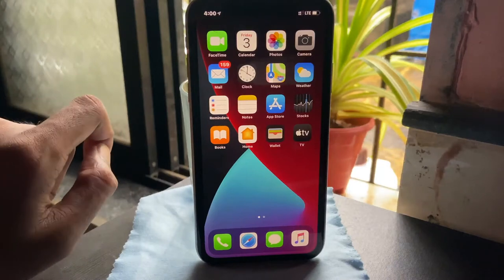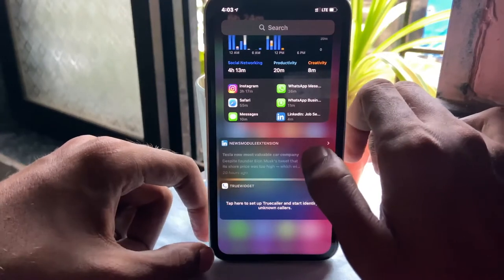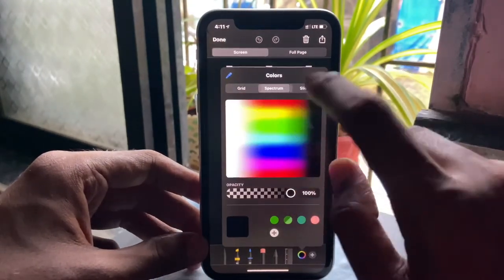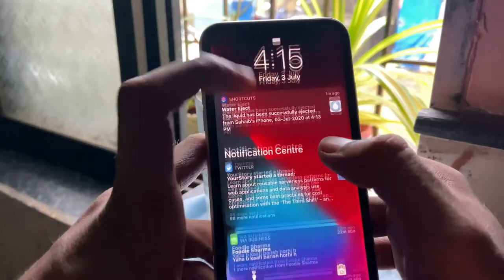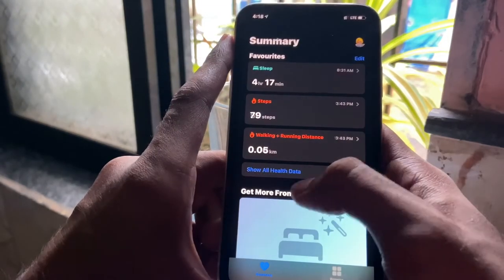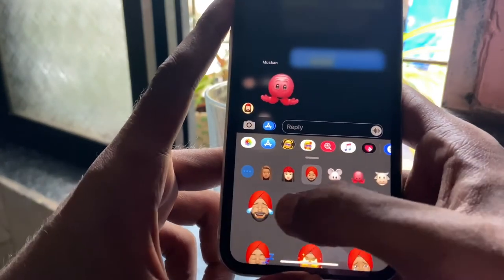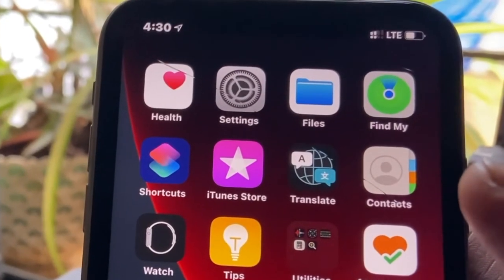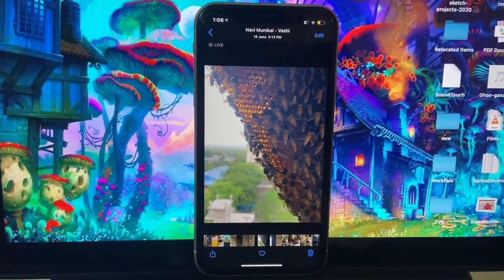One week of iOS14 Developer beta on iPhoneX &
The is my review of iOS 14 over a week’s time and
more importantly this is about my experience so far with iOS 14 developer beta and something that I didn't mentioned in the video is, the update is pretty stable although it freezes sometimes when typing and using a few apps like Instagram and WhatsApp.
I've also installed this update on my 6s and iPad Air2.